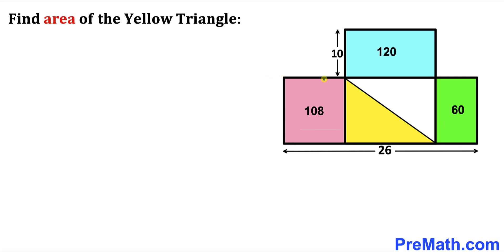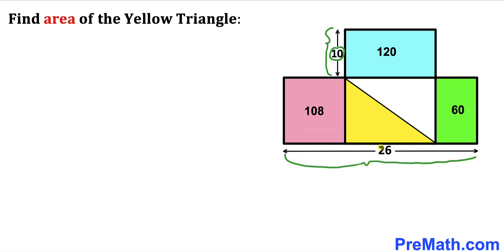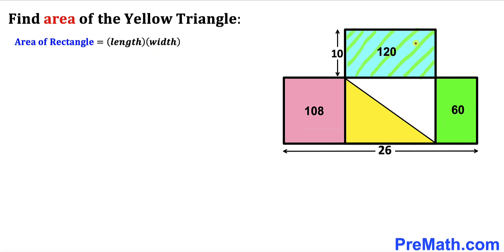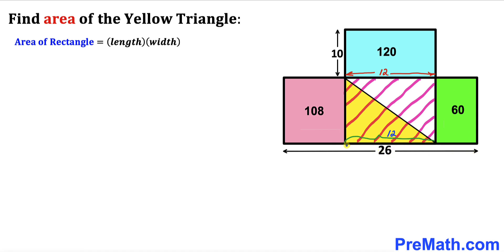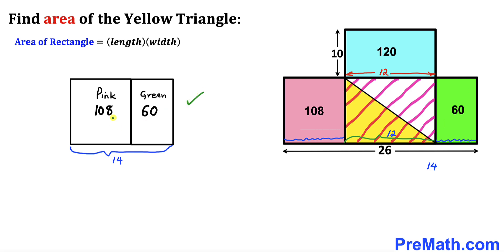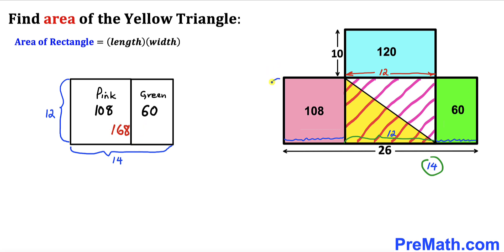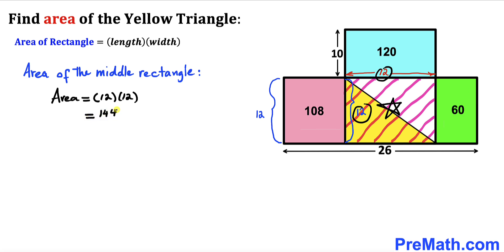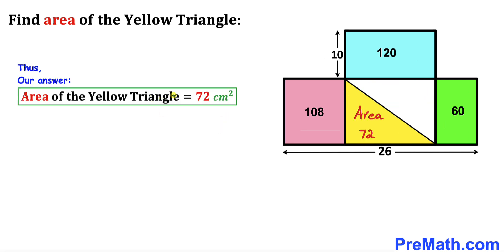Can you find area of the Yellow shaded Triangle? | (Step-by-step explanation)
Learn how to find the area of the Yellow shaded Triangle in the rectangle. Important Geometry skills are also explained: area of the rectangle formula. Step-by-step tutorial by PreMath.com

blackpenredpen
math olympics
olympiad exam
math olympiada
British Math Olympiad
olympics math
olympics mathematics
Number Theory
mathcounts
math at work
Pre Math
Olympiad Mathematics
Olympiad Question
Find Area of the Shaded Triangle
Geometry
Geometry math
Geometry skills
Right triangles
Rectangle
Square
Area of the rectangle Formula
Area of the rectangle
Competitive exams
Competitive exam
Pythagorean Theorem
Square
Diagonal
Congruent Triangles
coolmath
my maths
mathpapa
mymaths
cymath
sumdog
multiplication
ixl math
deltamath
reflex math
math genie
math way